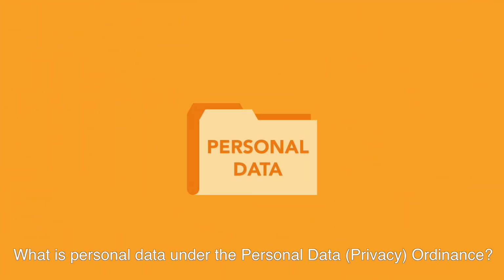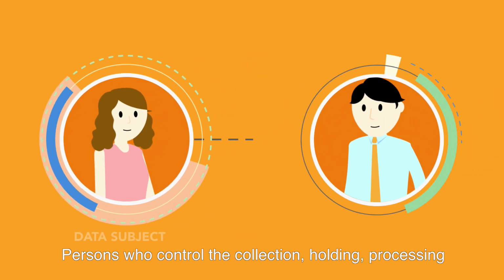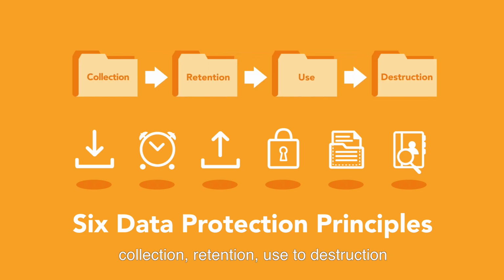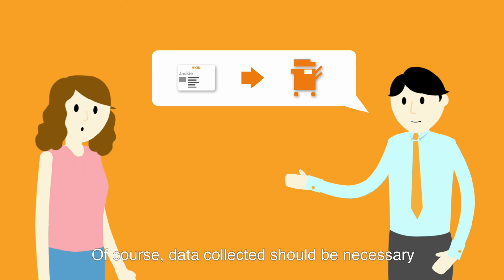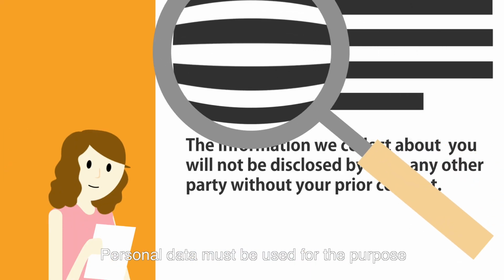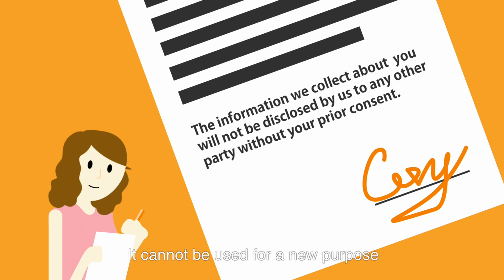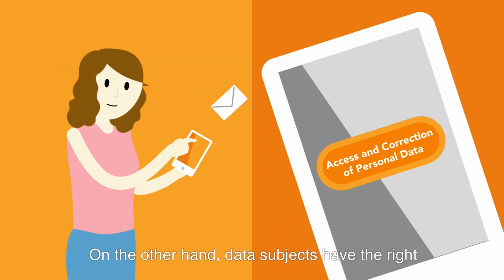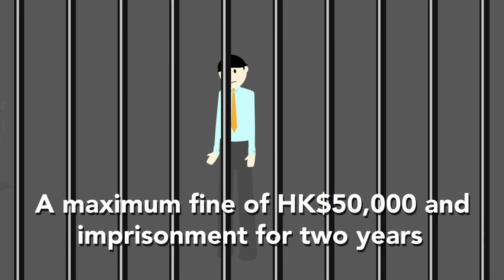Brief Introduction of The Six Data Protection Principles under The Personal Data (Privacy) Ordinance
by Office of the Privacy Commissioner for Personal Data (個人資料私隱專員公署)